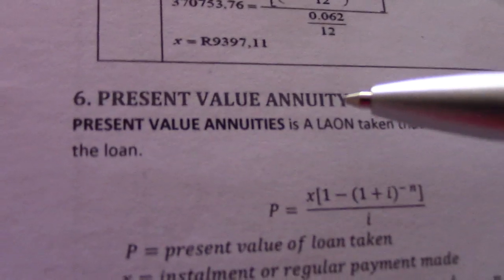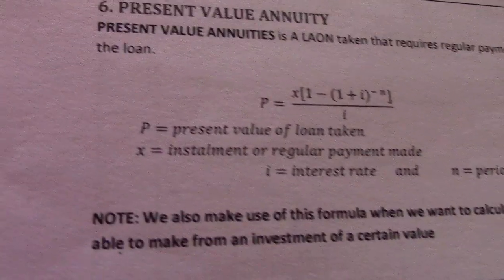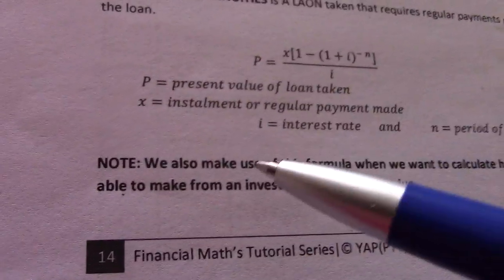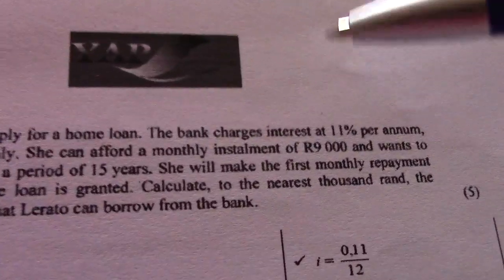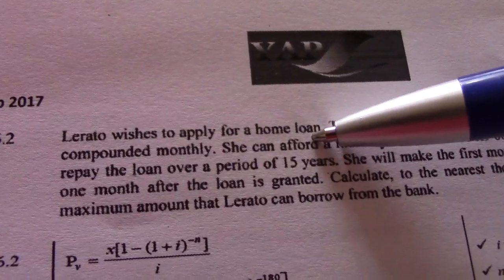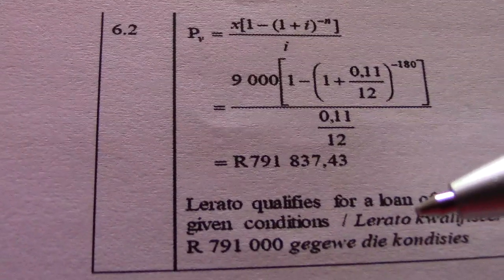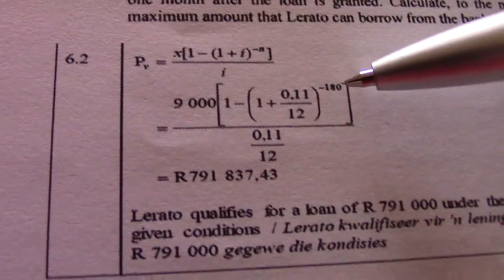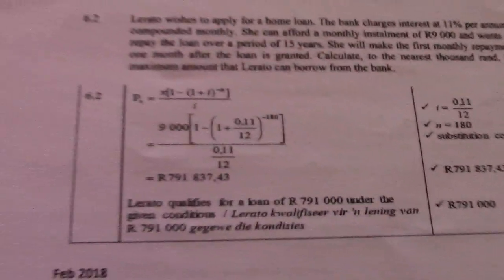1 FEB 2017 CALCULATING PRESENT VALUE